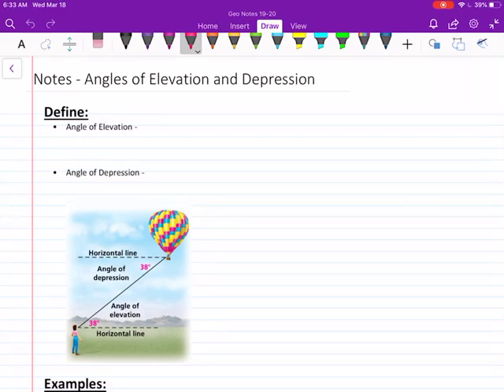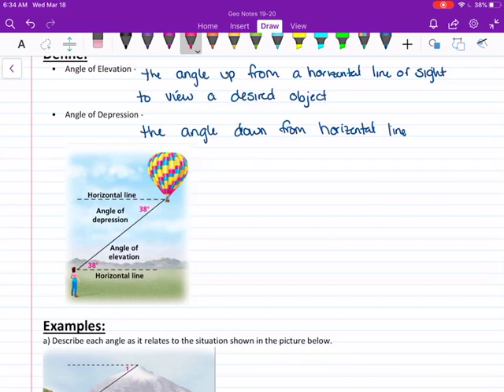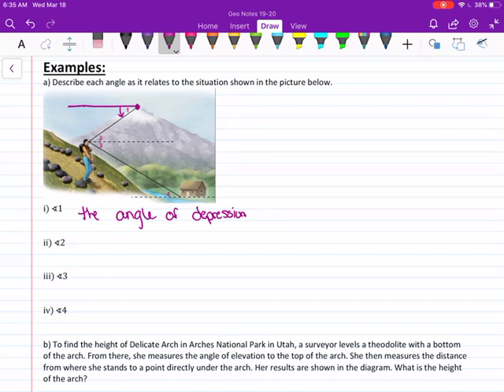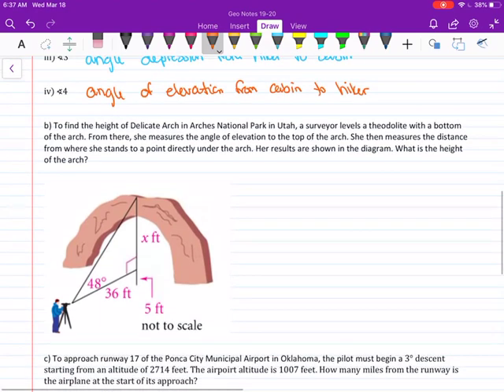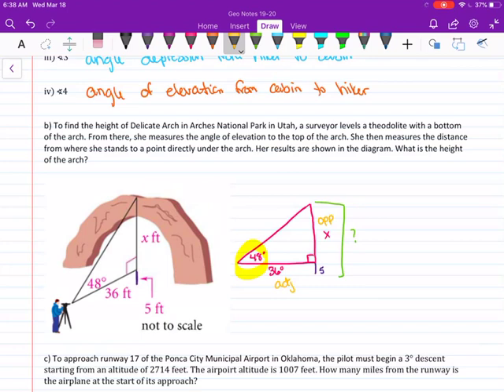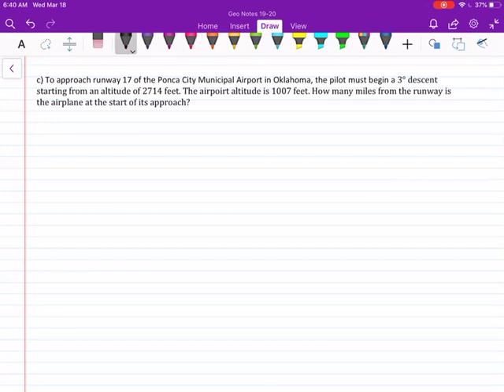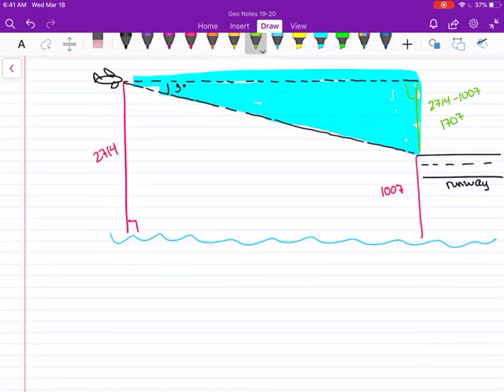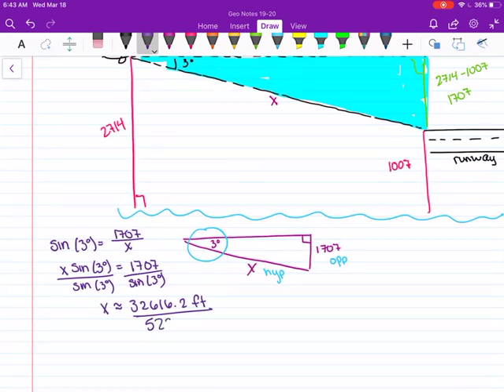Angles of Elevation and Depression